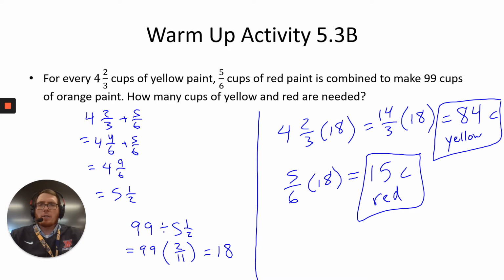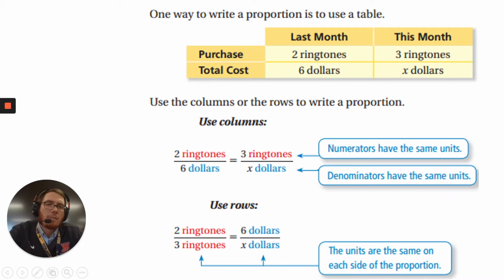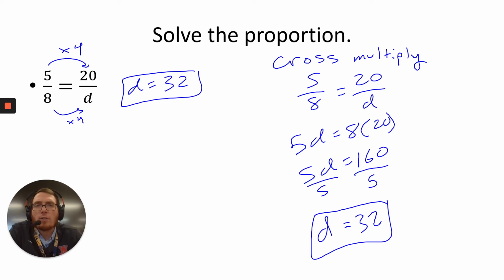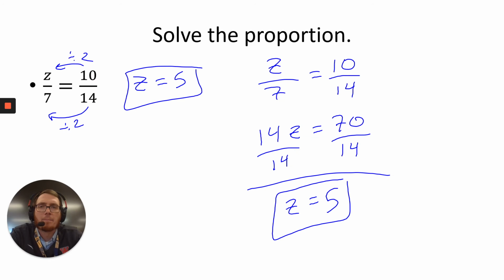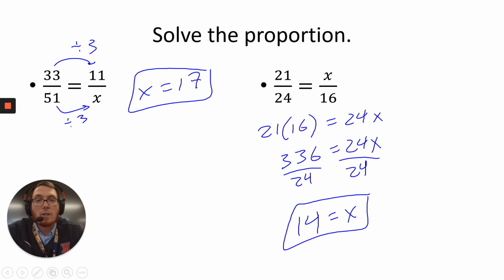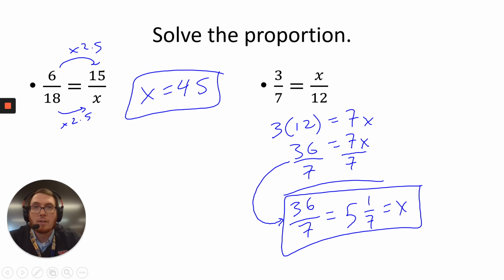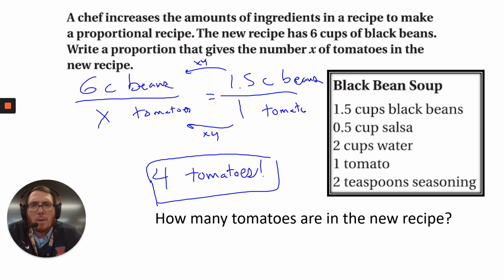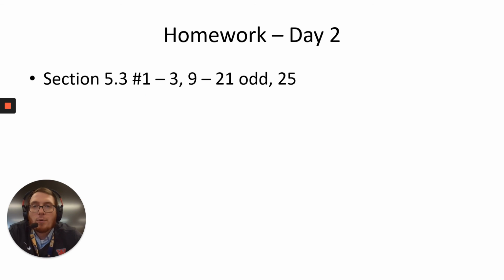Math 7 - Section 5.3 - Writing Proportions - Day 2